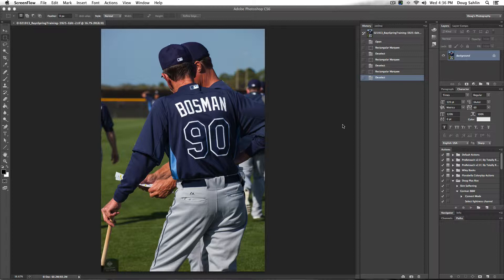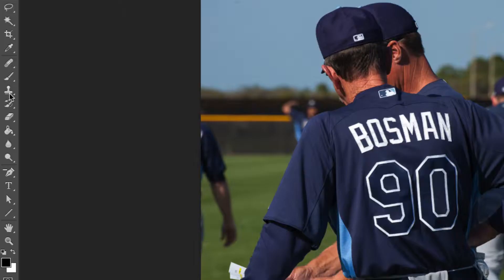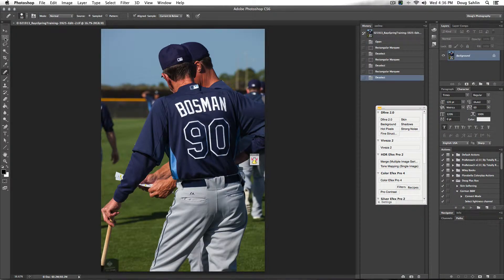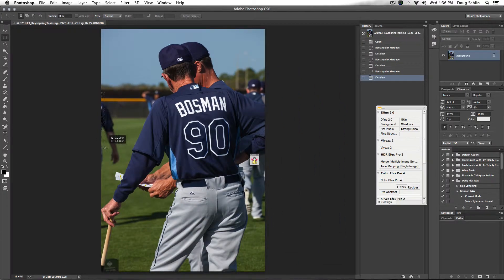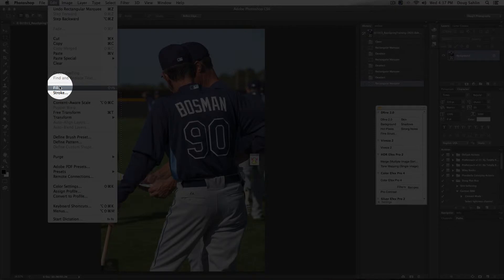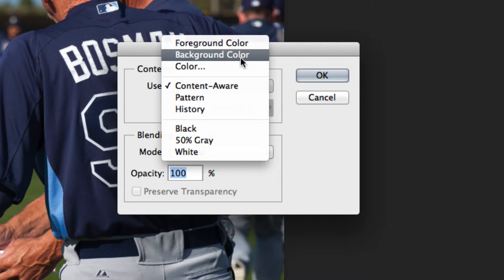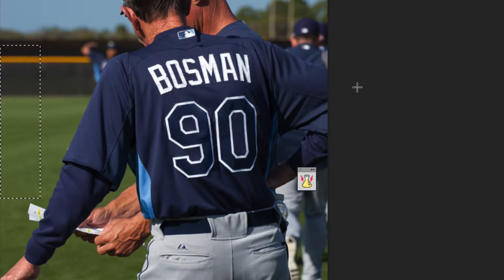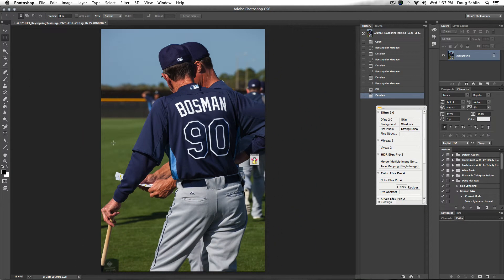Photoshop's Secret Weapon - Content Aware Fill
In this tutorial author and photographer Doug Sahlin of Doug Plus Rox Photography in Venice, Florida, shows you how to use Content Aware Fill to remove unwanted parts of an image.